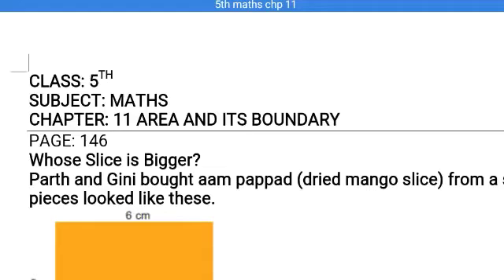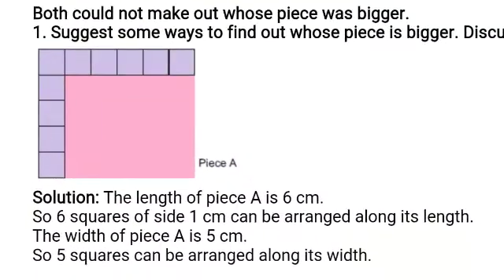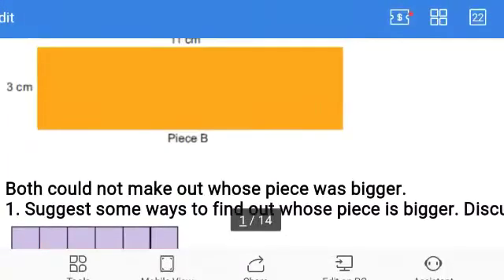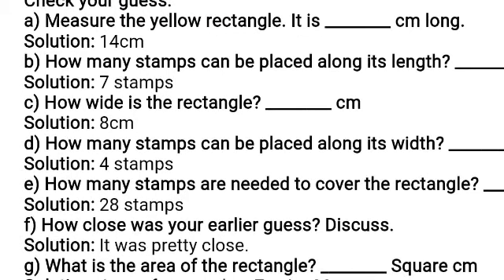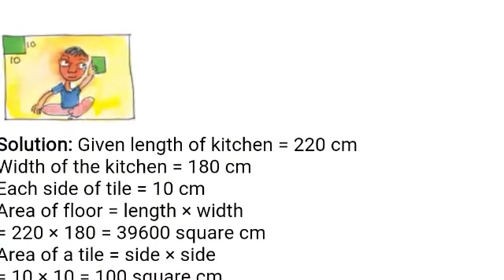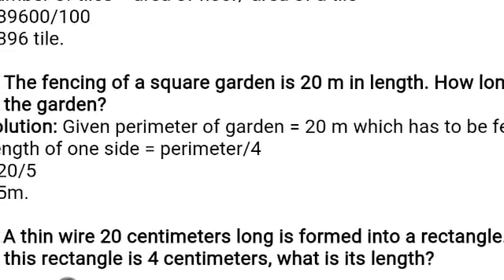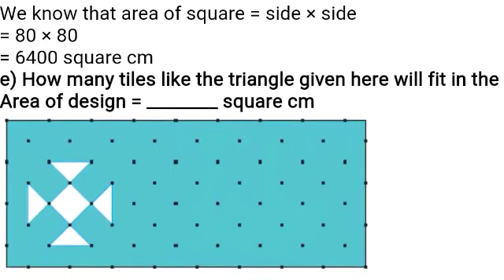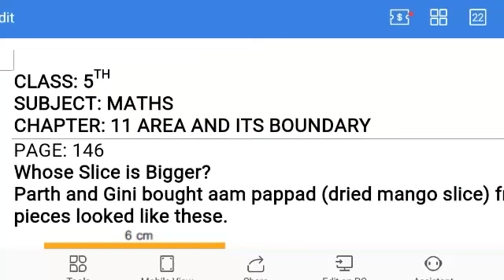STD.5 Maths (Chp.11 Area and its boundary prt.1 )